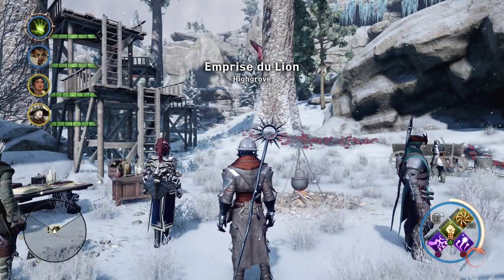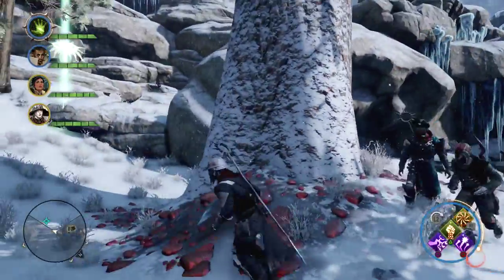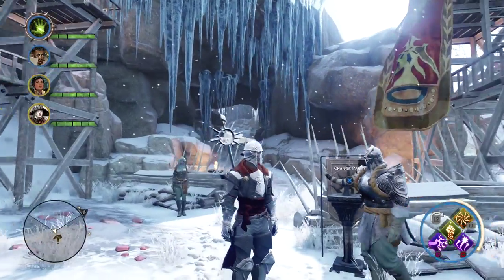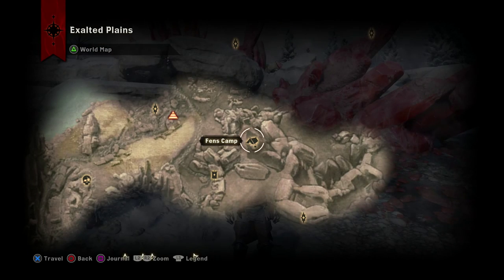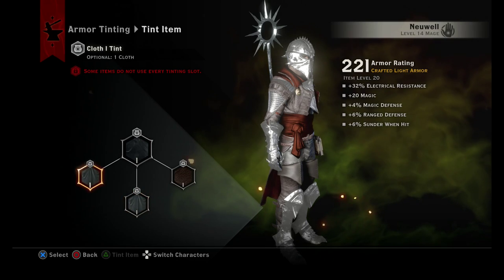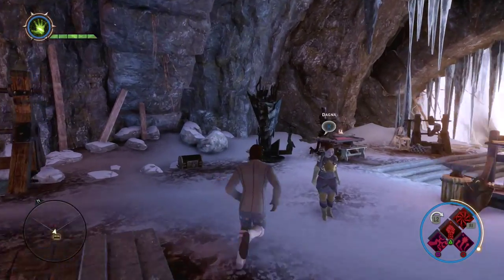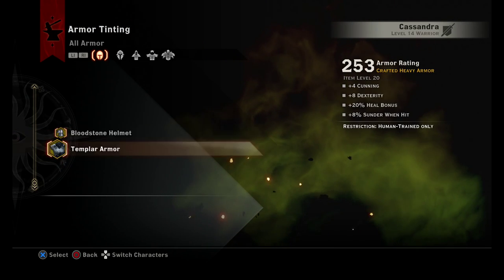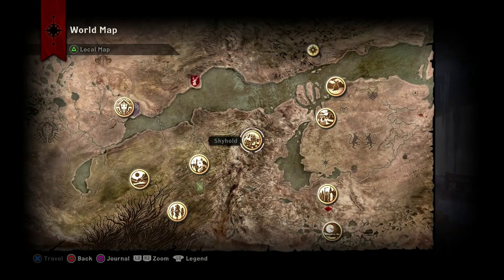Dragon Age Inquisition The Inquisitor Trailer Armor Part Three Crafting Materials Locations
Join me as I play through Dragon Age Inquisition.
We return to the continent of Thedas, which is roughly four times the size of Fereldan, the location of the original game, Dragon Age: Origins.

Carrying on from the events in Kirkwall at the end of Dragon Age II, The Divine has tried to broker a peace between the Mages and the Templars, but it is destroyed in an explosion which rips open a portal to the Fade called The Breach and numerous smaller rifts across Thedas.
Out of this chaos emerges a lone survivor, with no memory of what happened and literally Marked by the events with an ability to close the Rifts. Originally being a Herald of Andraste, through events we lead a reformed Inquisition as its head The Inquisitor.

Our Inquisitor can be any of the previous racial choices from Dragon Age: Origins that return as Human, Elf and Dwarf with a very welcome new addition, Qunari. With the exception that Dwarves cannot be Mages, we are free to create our characters as we see fit.

Warriors, Rogues, Mages are the basic classes, but there are further specialisations within these starting classes.
Warriors can be Reavers, Champions or Templars. Either using a simple Weapon and Shield combination or using a devastatingly massive two handed weapon. Rogues can be Assassins, Artificers or Tempests. Rogues can make use of Dual Daggers or Bows. Mages can be Knight-Enchanters, Necromancers or Rift Mages.